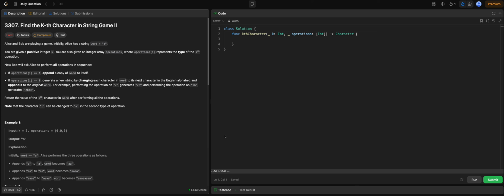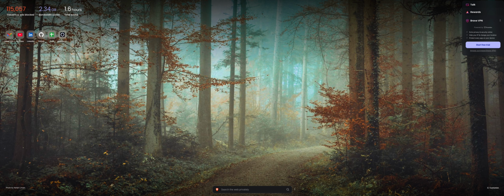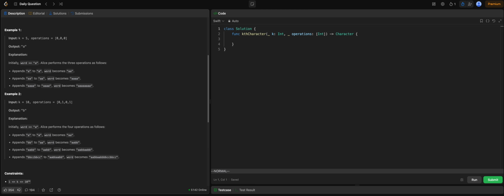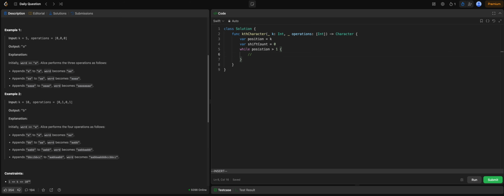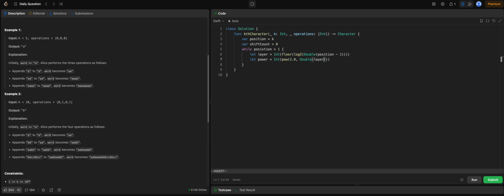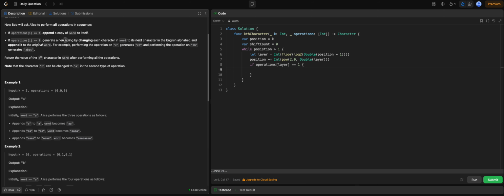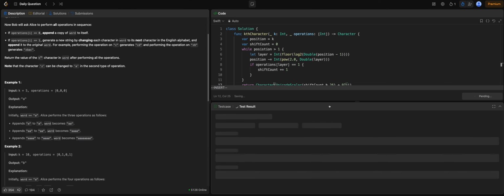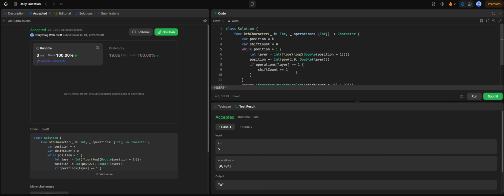Find the K th Character in String Game II | Leetcode 3307 - Swift